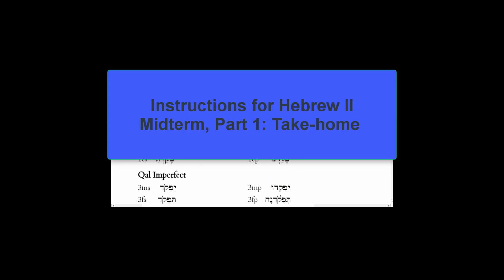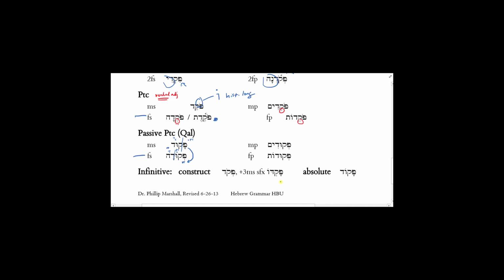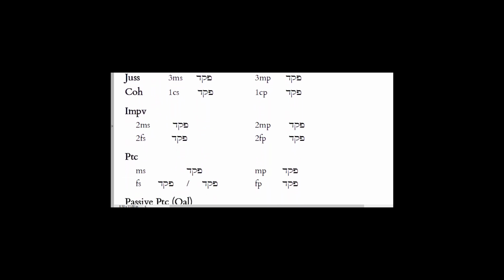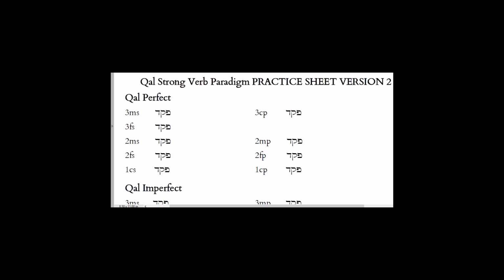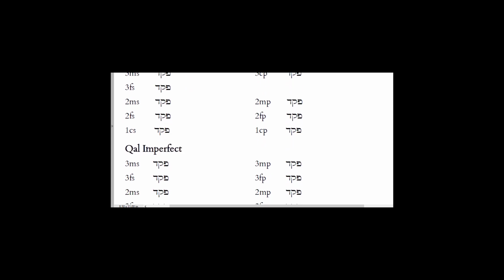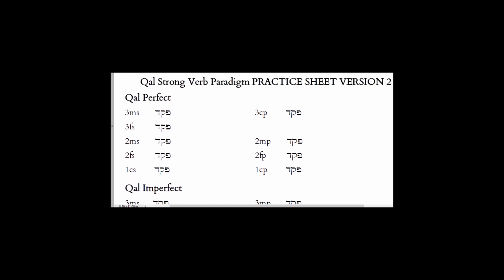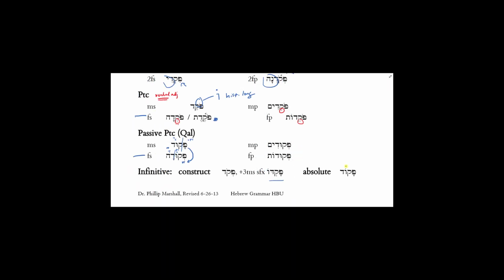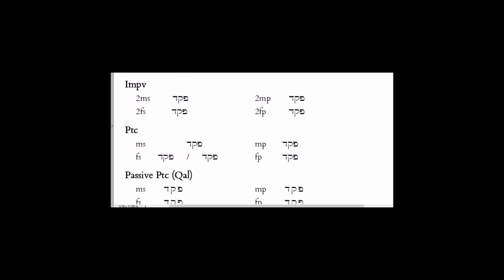Hebrew II Midterm Part 1 Instructions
HANDOUTS: (Note: use the first sheet to study what to produce. Use the 2nd sheet to practice filling it in so that it looks like the full paradigm on the fist sheet. When you're ready to do your midterm, just use a clean copy of the practice sheet and fill it in with no helps and no breaks--do it in one sitting. After you're done, you can check yourself to see if you made any mistakes. If so, you are free to throw it away and do it over--and keep doing so until you're happy with the final product. Return the last one as your completed take-home midterm (part 1 of 3).